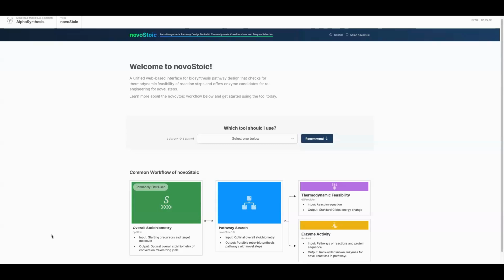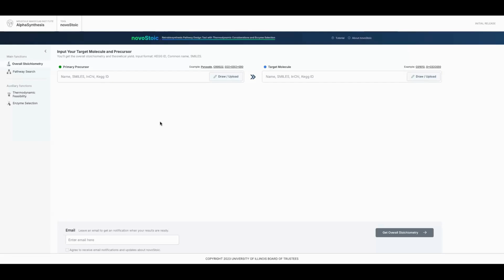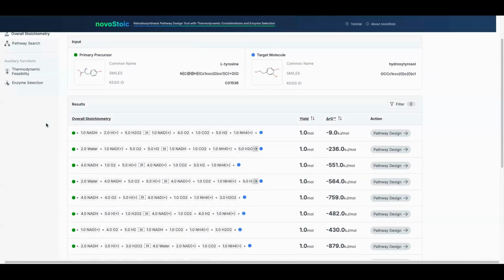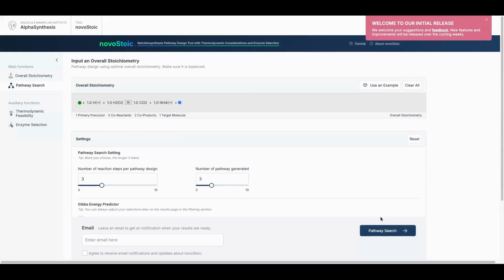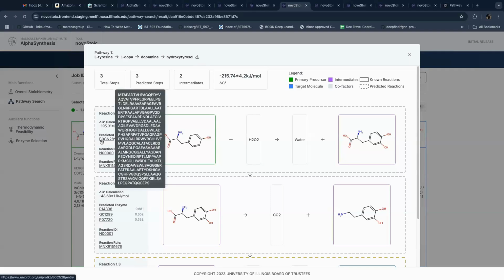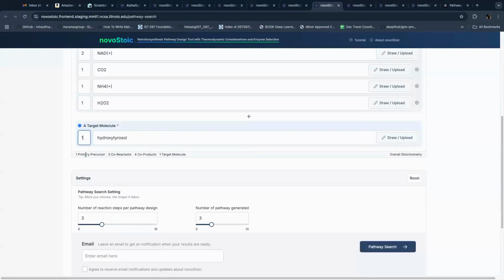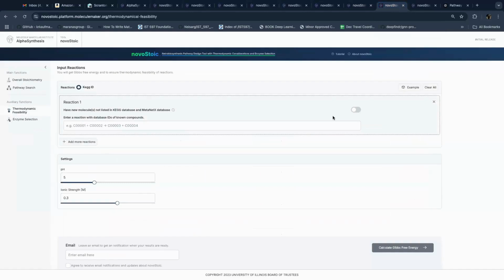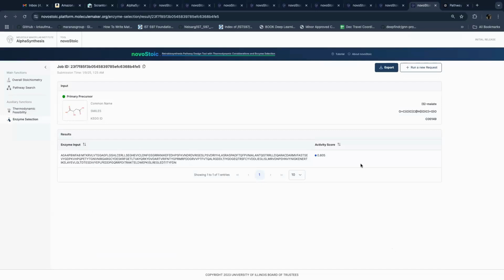AlphaSynthesis - novoStoic 2.0: Retrobiosynthesis Pathway Design Tool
Abstract:
Computational pathway design and retro-biosynthetic approaches can facilitate the development of innovative biochemical production routes, biodegradation strategies, and the funneling of multiple precursors into a single bioproduct. However, effective pathway design necessitates a comprehensive understanding of biochemistries, enzyme activities, and thermodynamic feasibility. Herein, we introduce novoStoic2.0, an integrated platform that combines tools for estimating overall stoichiometry, designing de novo synthesis pathways, assessing thermodynamic feasibility, and selecting enzymes. novoStoic2.0 offers a unified web-based interface as a part of the AlphaSynthesis platform tailored for the synthesis of thermodynamically viable pathways as well as the selection of enzymes for re-engineering required for novel reaction steps. We exemplify the utility of the platform to identify novel pathways for hydroxytyrosol synthesis, which are shorter than the known pathways and require reduced cofactor usage. In summary, novoStoic2.0 aims to streamline the process of pathway design contributing to the development of sustainable biotechnological solutions.

Learn more about the research process behind the design and construction of novoStoic:
novoStoic2.0: An integrated framework for pathway synthesis, thermodynamic evaluation, and enzyme selection
Vikas Upadhyay, Mohit Anand, Costas D. Maranas
This article is a preprint and has not been certified by peer review.

optStoic: Chowdhury, A., Maranas, C. Designing overall stoichiometric conversions and intervening metabolic reactions. Sci Rep 5, 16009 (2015).

novoStoic 1.0: Kumar, A., Wang, L., Ng, C.Y. et al. Pathway design using de novo steps through uncharted biochemical spaces. Nat Commun 9, 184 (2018). DOI

dGPredictor: Wang L, Upadhyay V, Maranas CD (2021) dGPredictor: Automated fragmentation method for metabolic reaction free energy prediction and de novo pathway design. PLoS Comput Biol 17(9): e1009448 DOI

EnzRank: Upadhyay V, Maranas CD (2023) Rank-ordering of known enzymes as starting points for re-engineering novel substrate activity using a convolutional neural network, Metab Eng. DOI